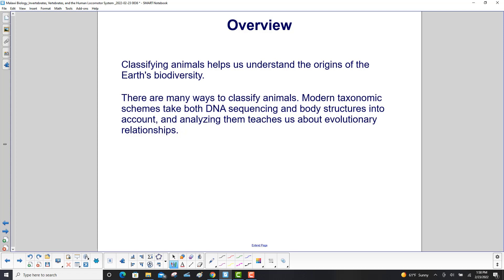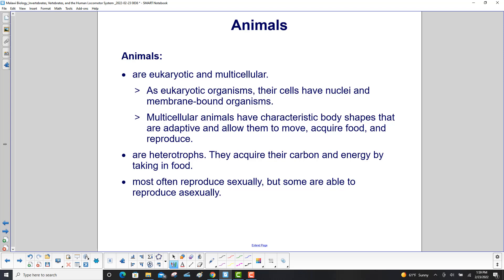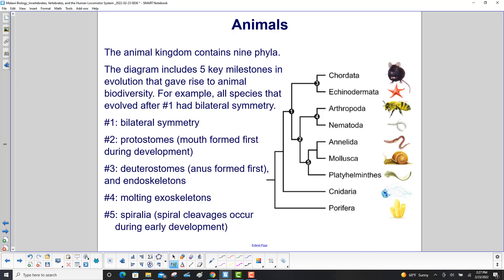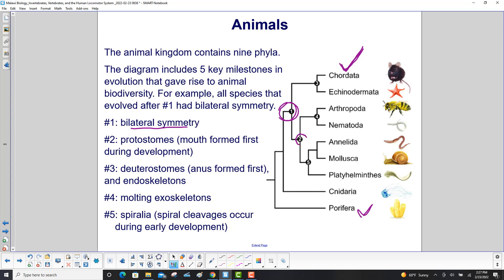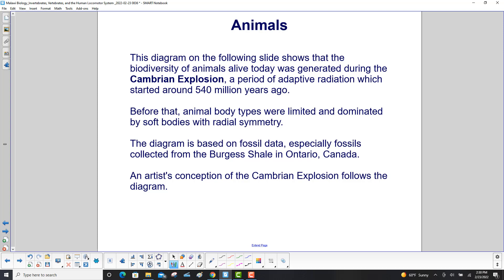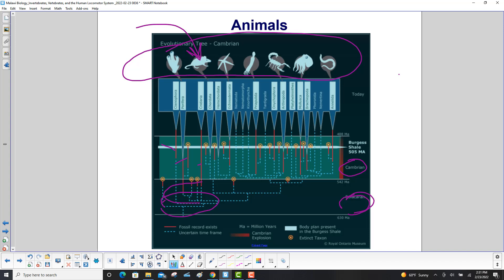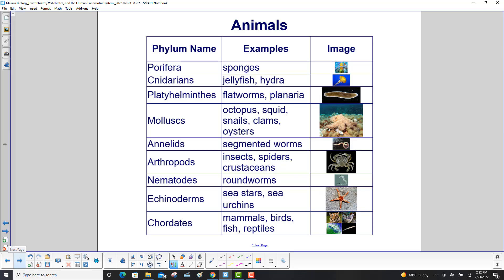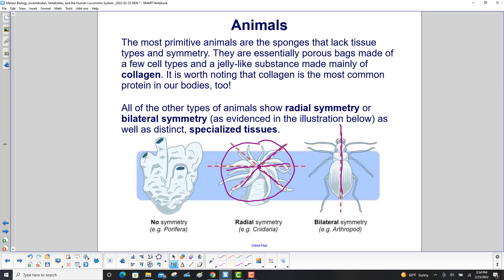Overview of Animal Classification